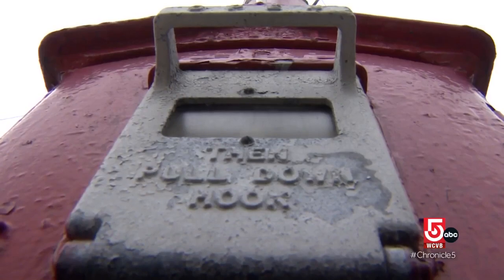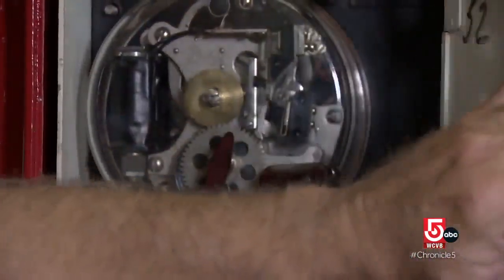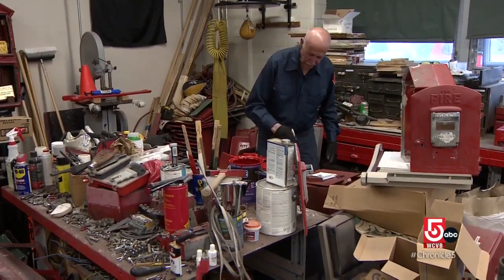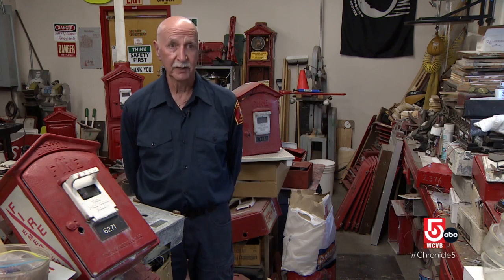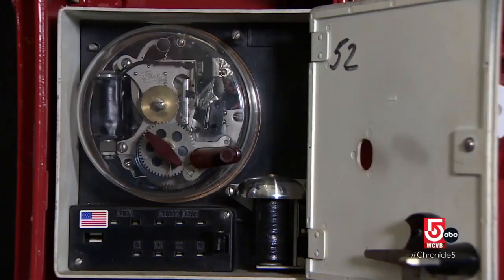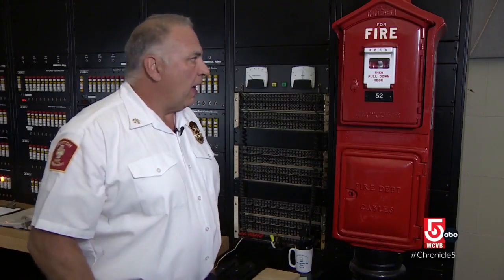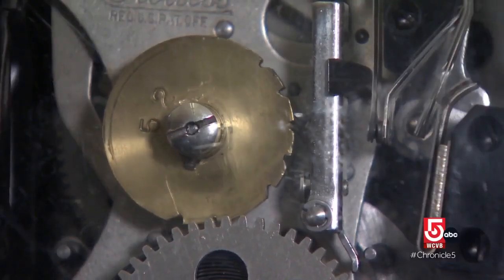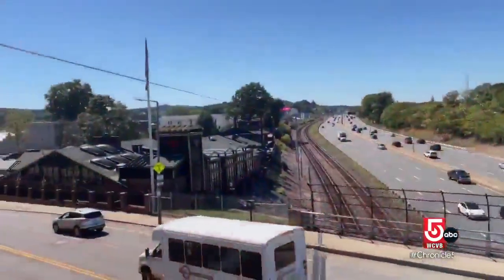Many of Boston's fire boxes are over a century old and are still operating smoothly